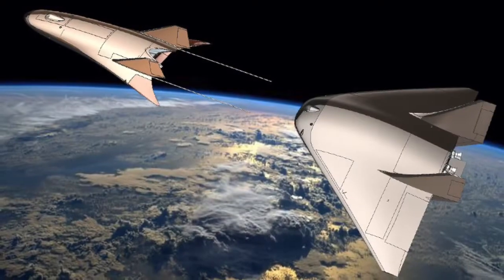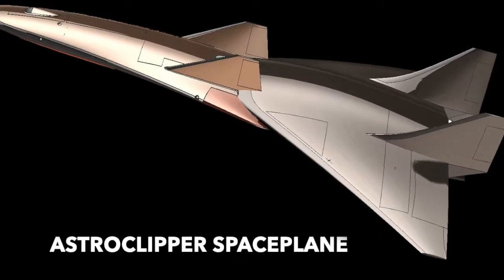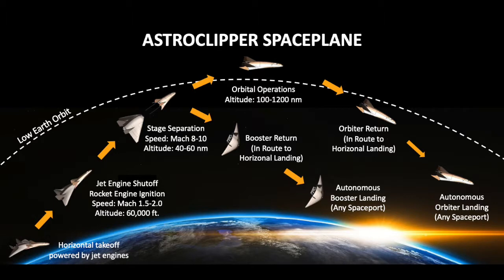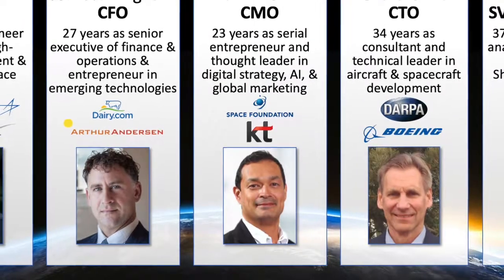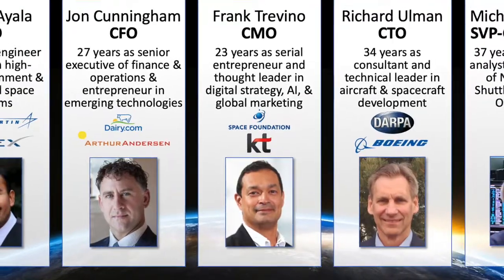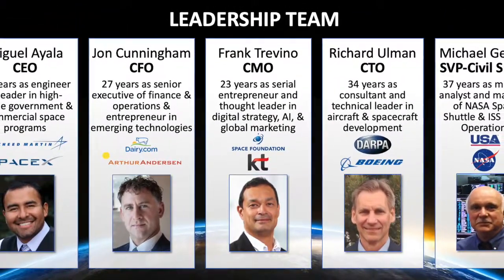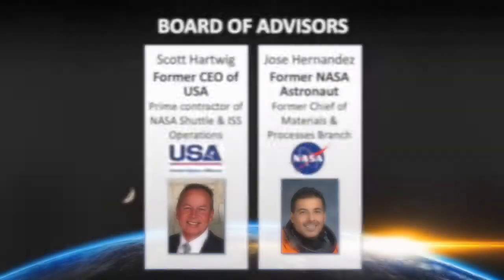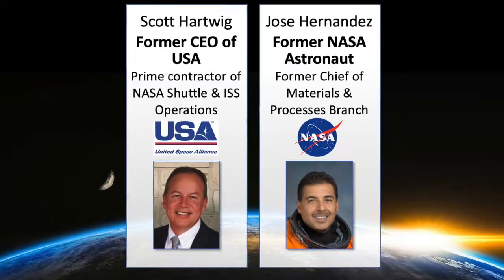Exodus Space Introduction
Exodus Space believes space transportation will be defined by fully reusable and efficient, AI-driven horizontal takeoff and landing spaceplanes. Utilizing our patented designs and forward thinking in multipurpose launch vehicles, our goal is to transform how we access space